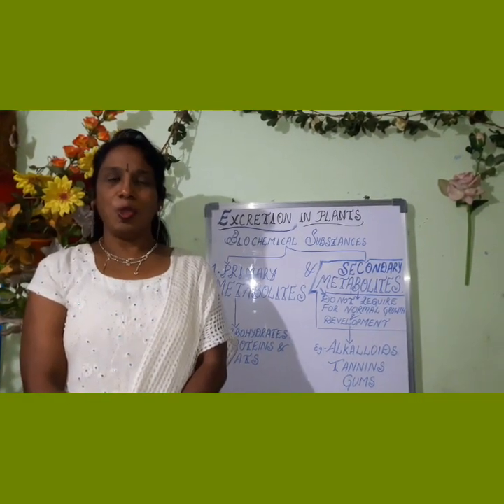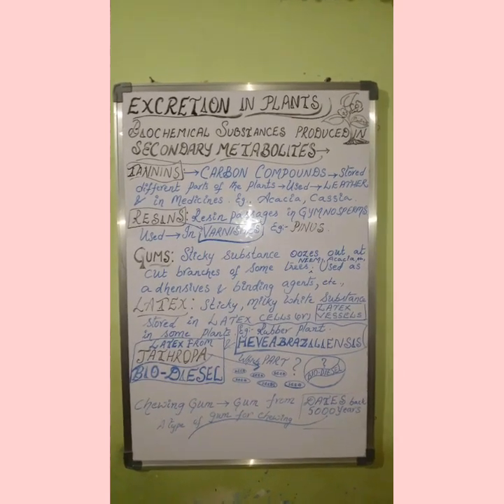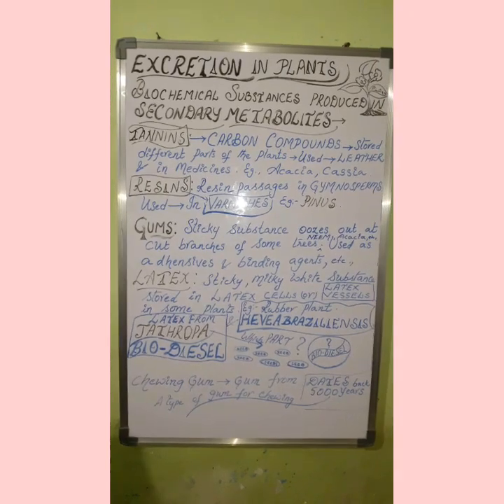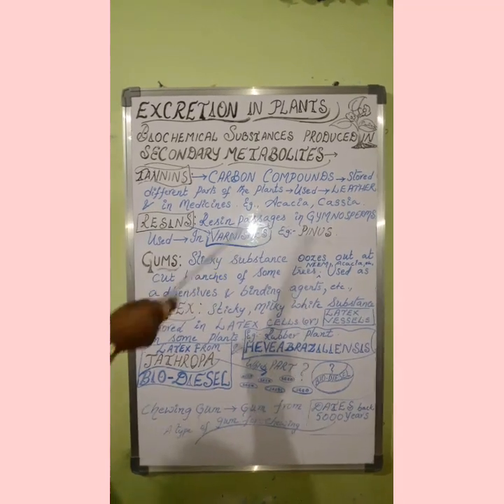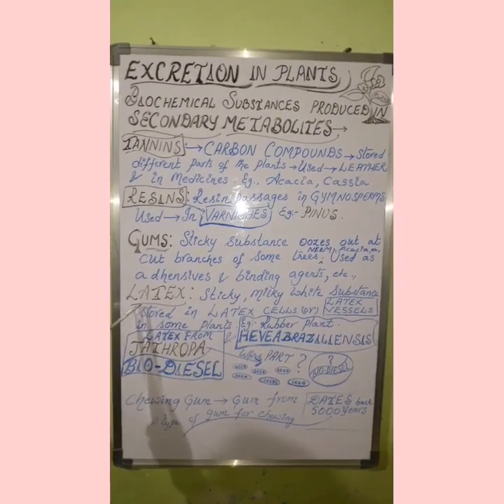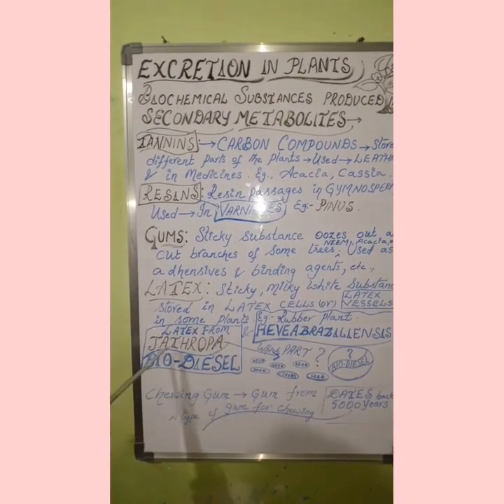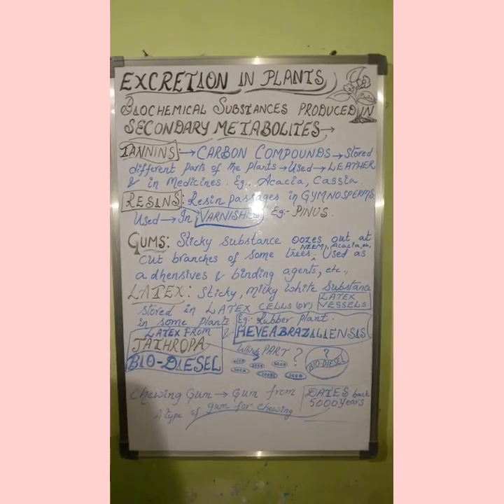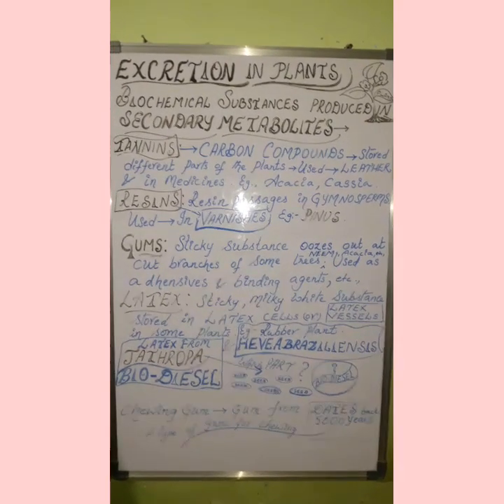Chp.4.EXCRETION (V.imp. Define:.1.TANNINS.2.RESINS.3.GUMS.4.LATEX.5.EXCRETION 6.SECRETION. )